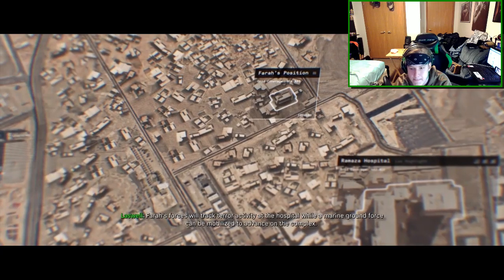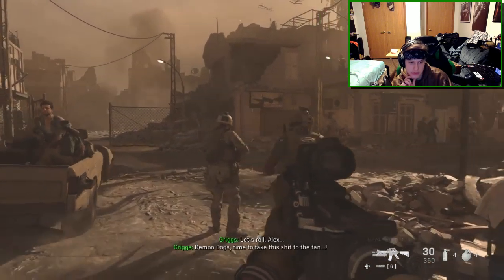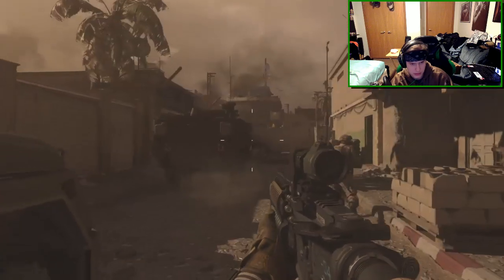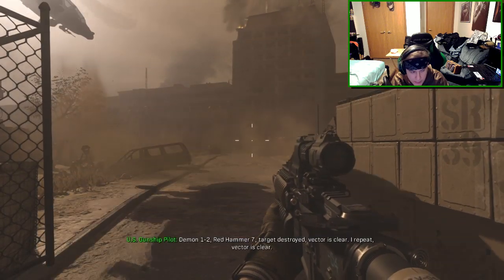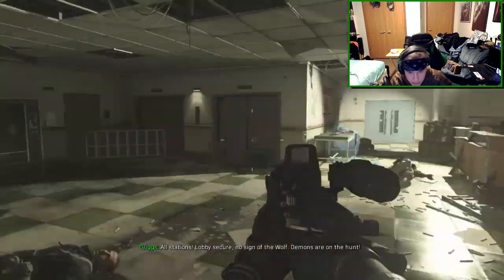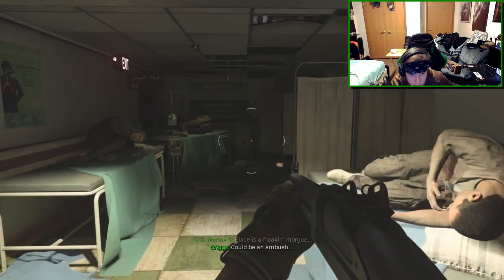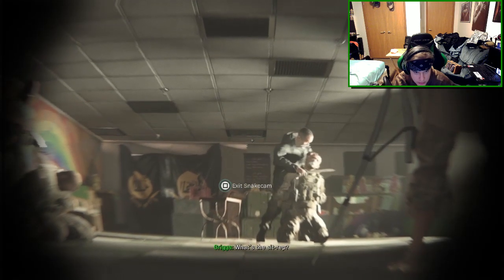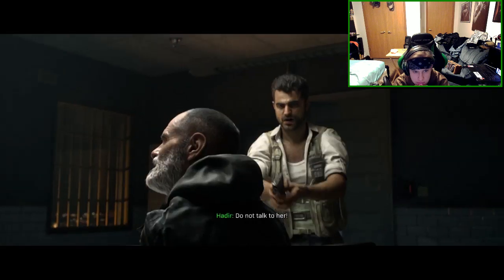COD MW-FULL WALKTHROUGH PART 6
READ THE DESCRIPTION FOR A SURPRISE!

EDITING PARTNER-"TheGuitarleader"
                    (HIS SOCIALS)